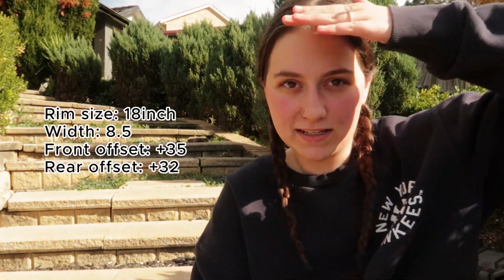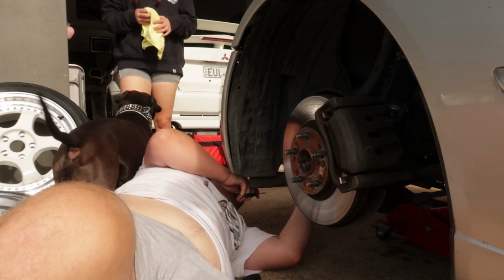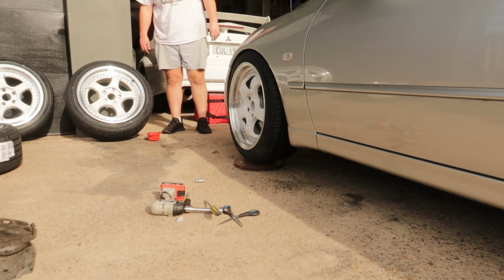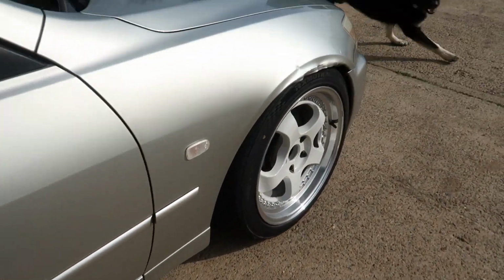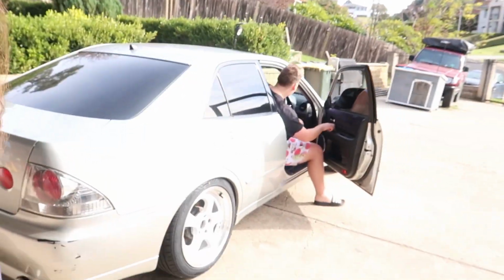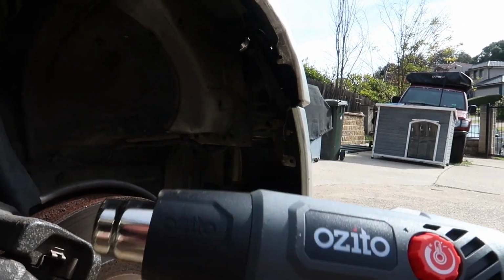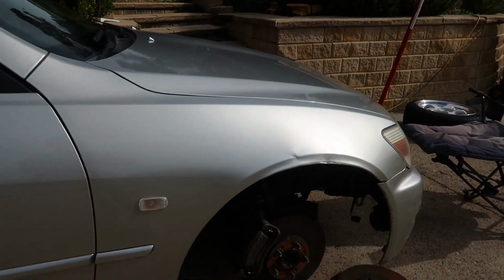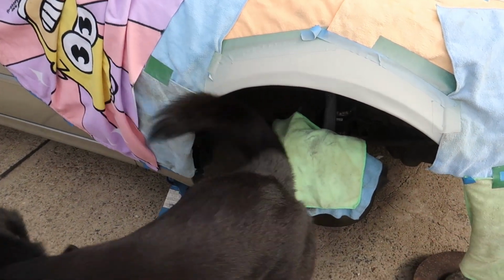I FINALLY GOT NEW WHEELS - Mataylah Meis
Lug Nuts, centre caps & hub rings came free with the wheels